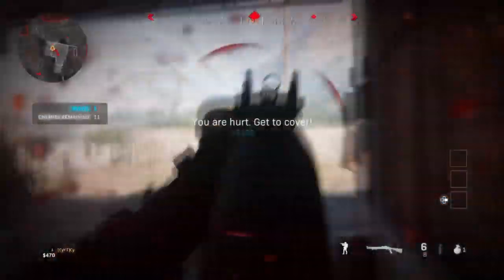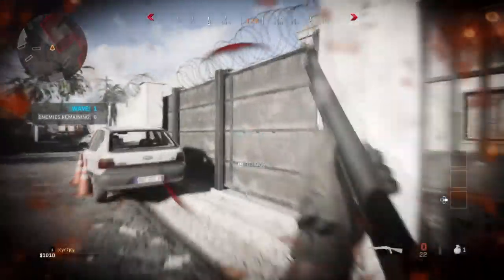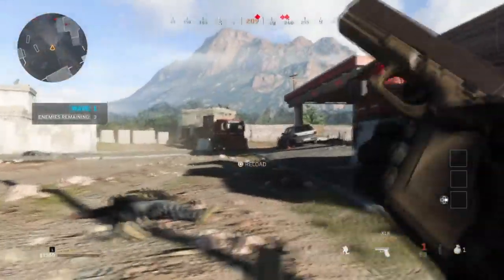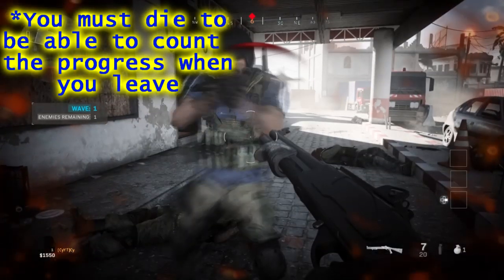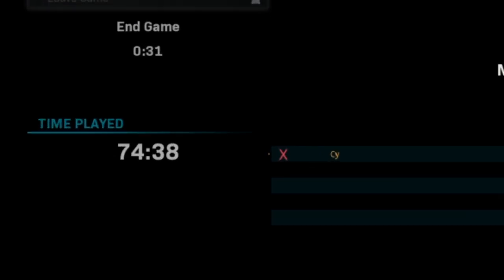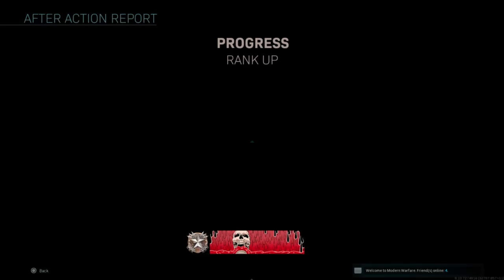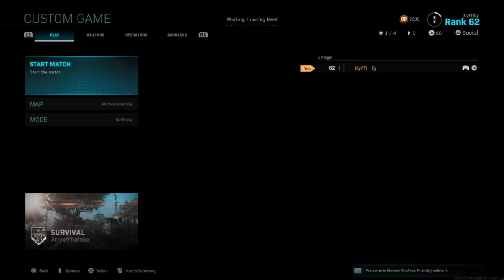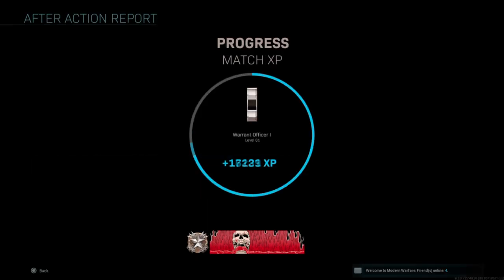RANK UP TIERS QUICKLY IN MODERN WARFARE! (Battle Pass)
Today, I show you a method that allows you to tier up quickly without any work! Again, it is advisable that you are doing this in the background whilst doing something in real life (remember what that was?).